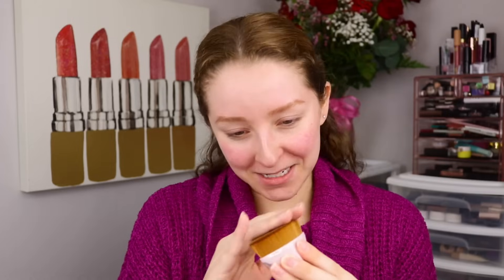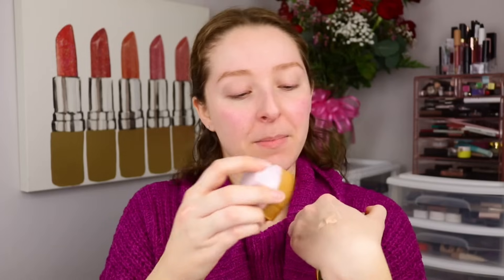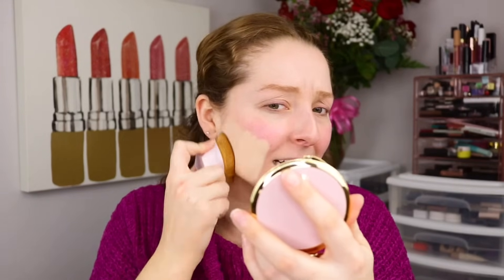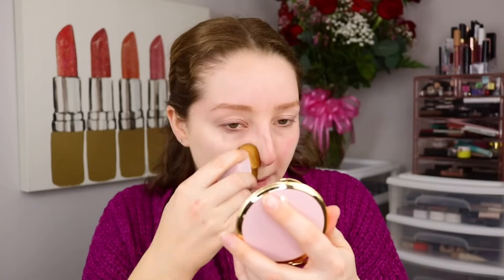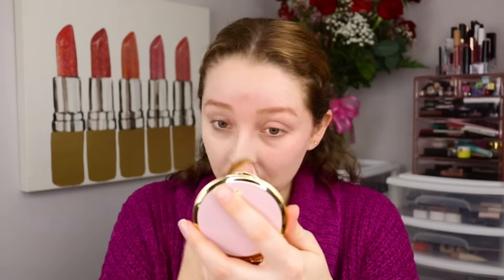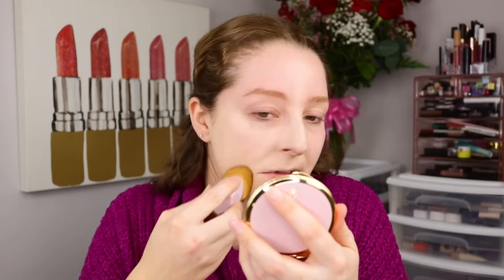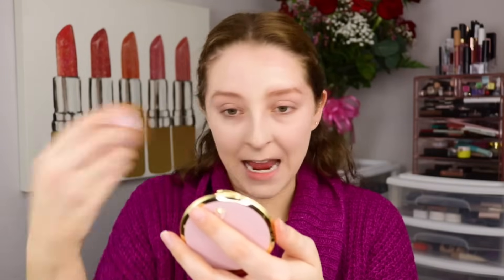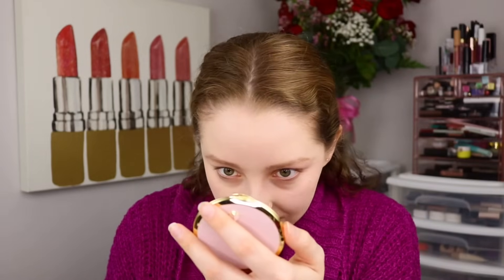Trying the VIRAL TOP RATED Amazon Daubigny Foundation Makeup Brush!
In this video, I am reviewing the Daubigny Foundation Makeup Brush.